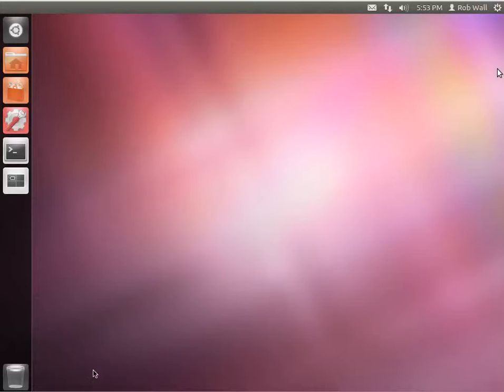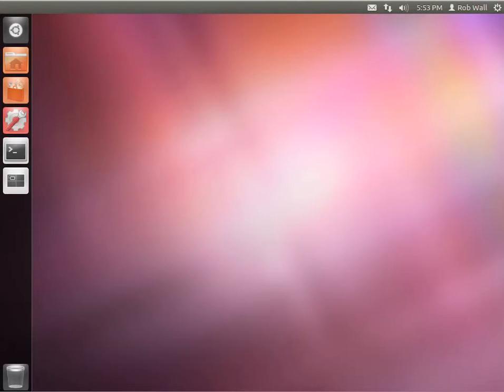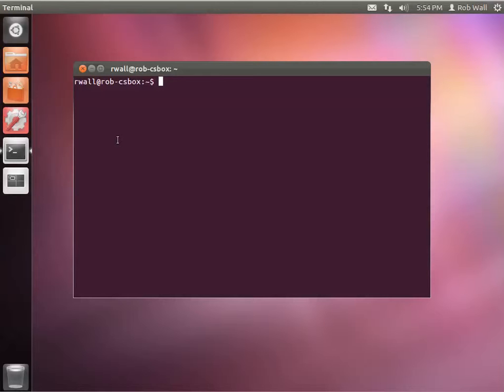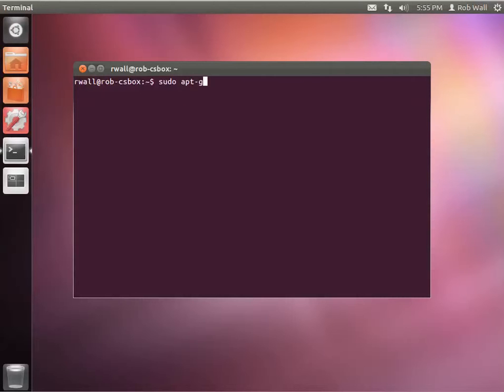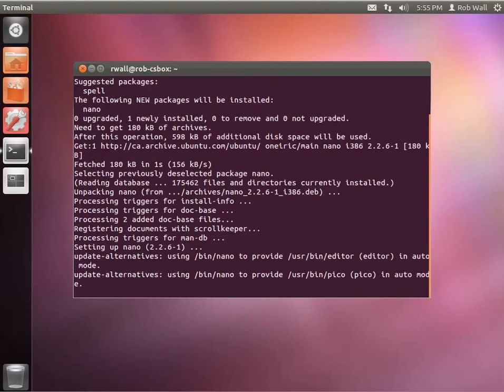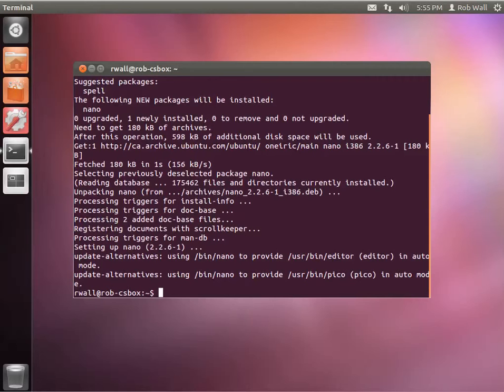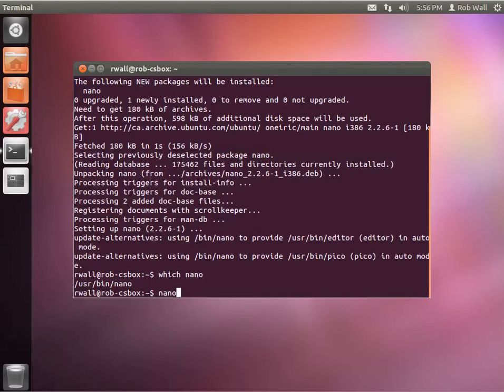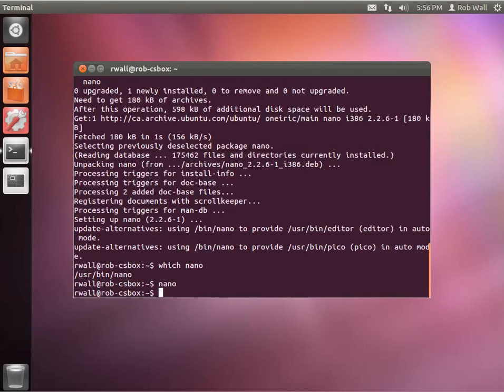updating ubuntu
this is the Linux bible
also there this